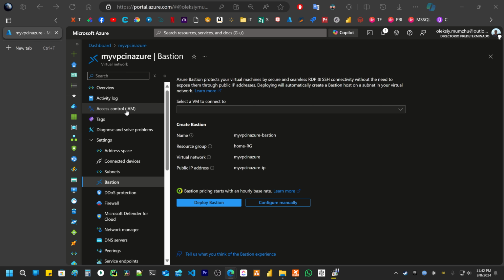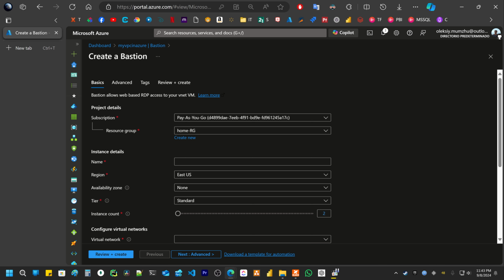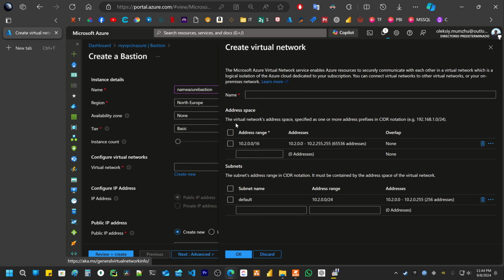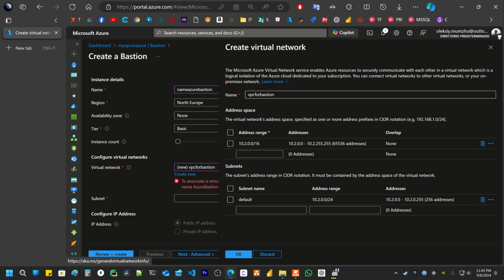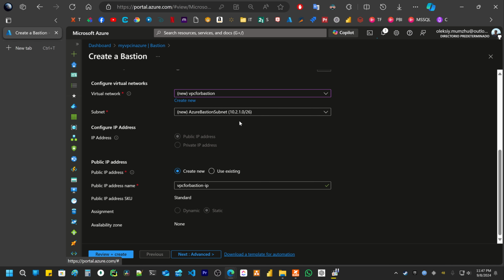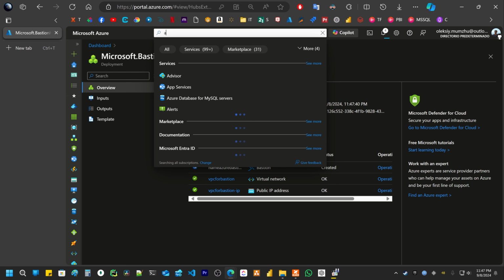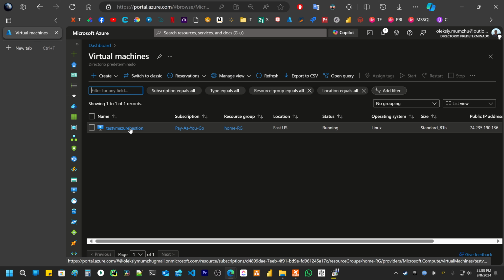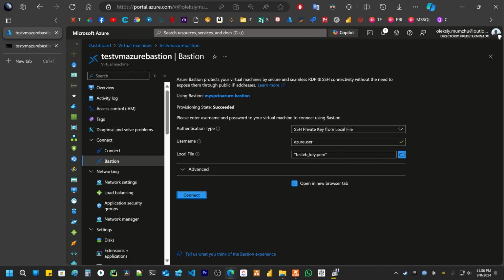How To Create Azure Bastion Protect Your VM from Public Access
Learn how to create Azure Bastion to protect your VM from public access in the Azure cloud. Keep your virtual machines secure with this step-by-step tutorial!